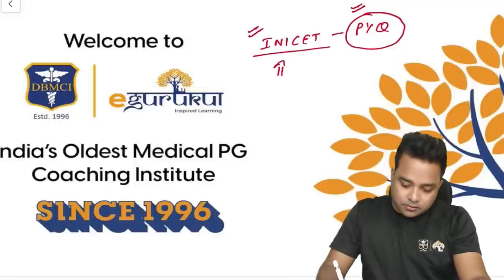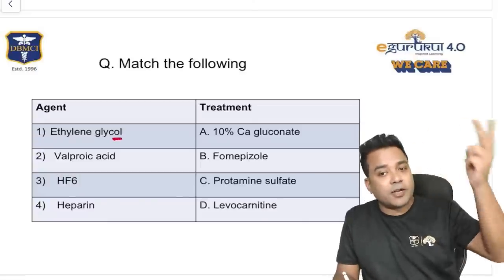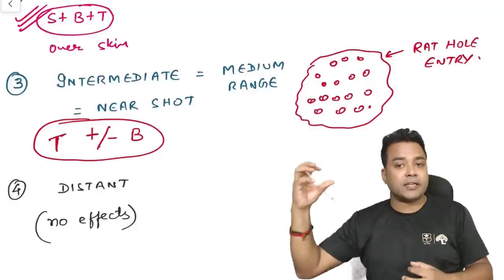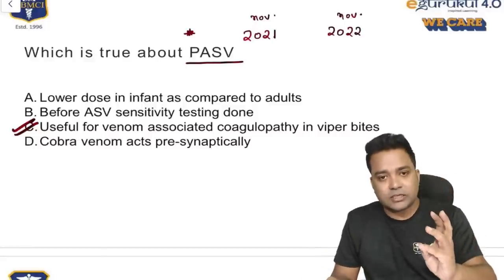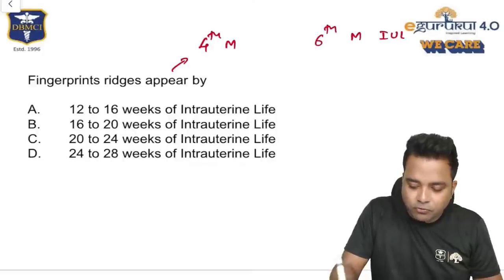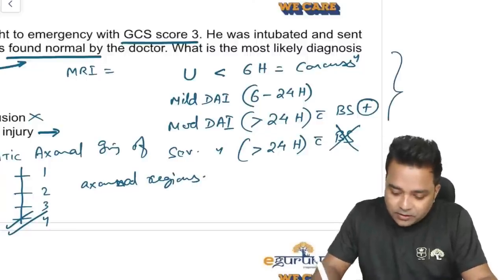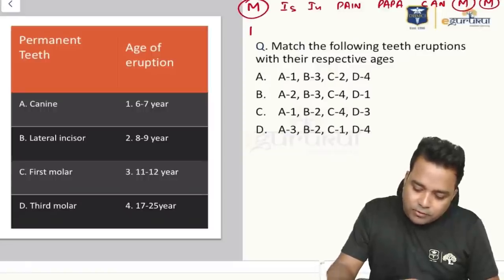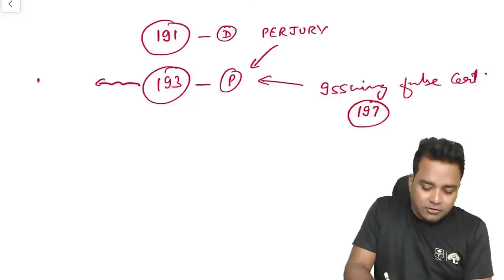INICET Previous Year Questions - with Dr. Vishwajeet Singh | Forensic Medicine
If your goal is INI CET May '23, then we have the one-shot that you need to succeed in this mission. In this session, Dr. Vishwajeet Singh will be discussing all the important Previous Year Question that will help you in your INI CET May 2023 Revision.

The original Gurus of DBMCI eGurukul have worked tirelessly and curated a series of free YouTube One Shot Revision sessions.